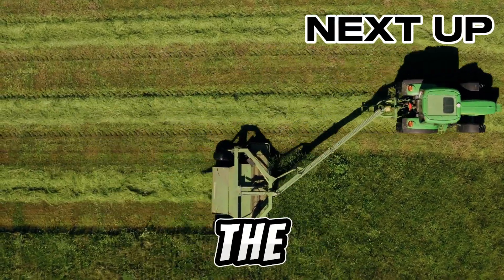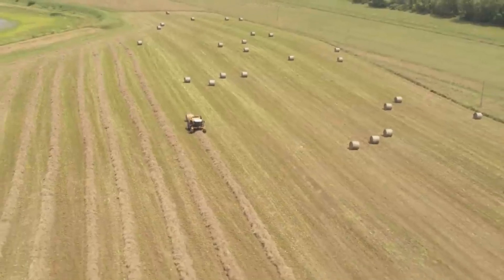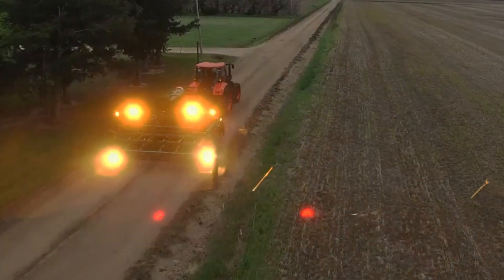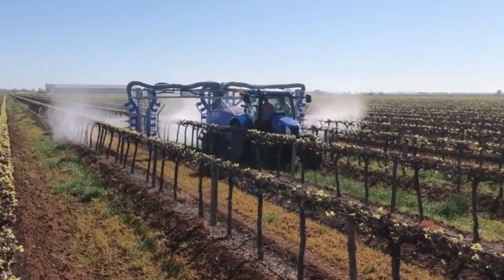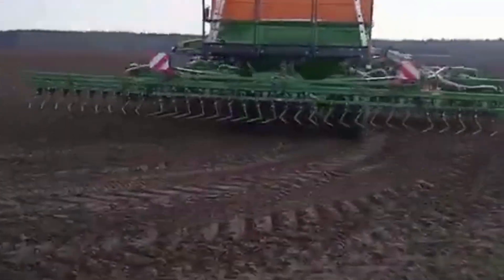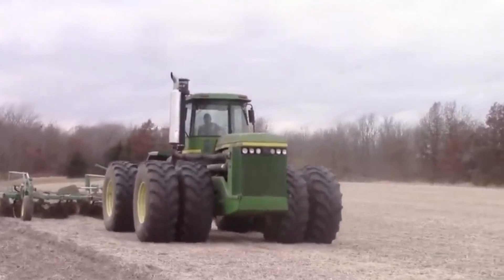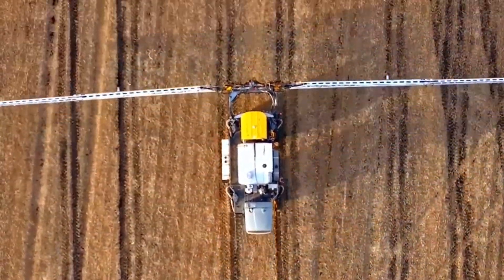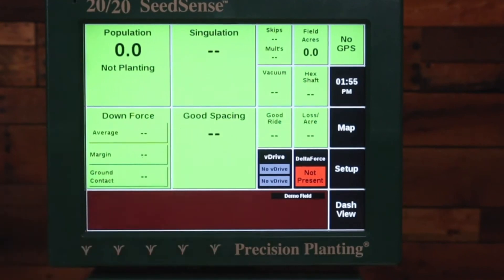300 The Most Modern Agriculture Machines That Are At Another Level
Embark on a fascinating journey through the forefront of farming innovation with "25 of the Most Modern Agriculture Machines That Are At Another Level," presented by Tech Minds. Witness the pinnacle of agricultural technology as we delve into the extraordinary capabilities of these cutting-edge farming machines.

Discover the precision, power, and efficiency of advanced tractors, state-of-the-art harvesting equipment, and revolutionary irrigation systems that redefine the landscape of modern agriculture. In this insightful showcase, we unveil 25 instances of the most modern agriculture machines, each pushing the boundaries of productivity and sustainability.

From amazing technology and heavy machinery to agricultural robots and pesticide sprayers, join us in exploring the world of agricultural innovation. These remarkable machines, including grape harvesting machines, combine harvesters, and baling machines, are set to transform farming standards for efficiency and excellence.

Don't miss this opportunity to witness how Tech Minds redefine the future of agriculture, setting new benchmarks for Tech Minds, agriculture machines, agriculture technology, and the amazing world of modern farming.